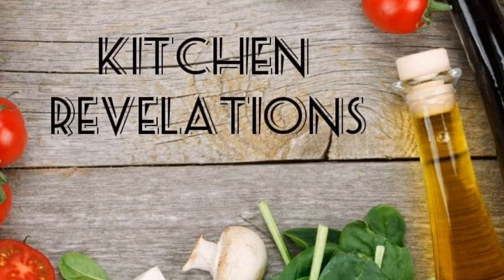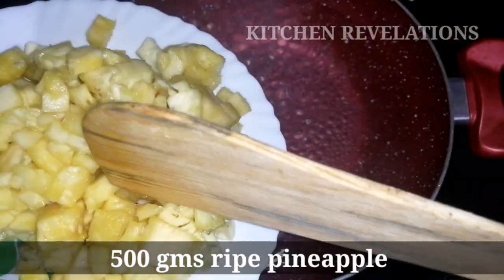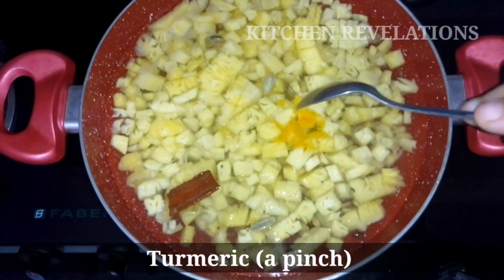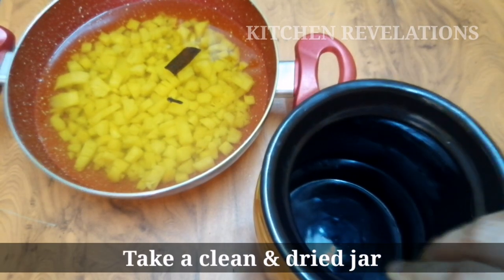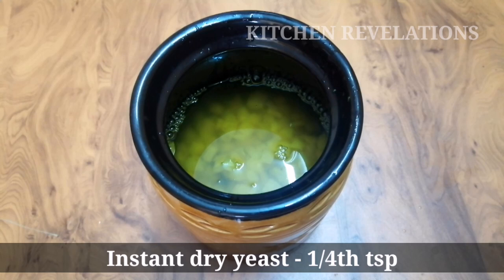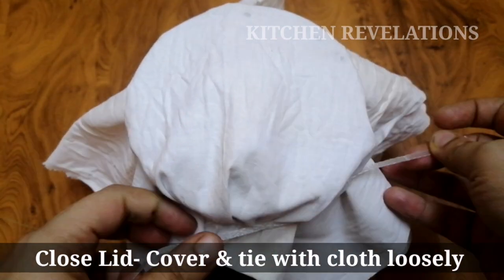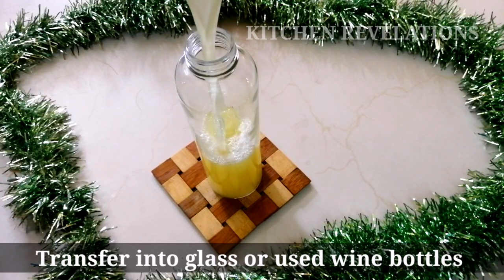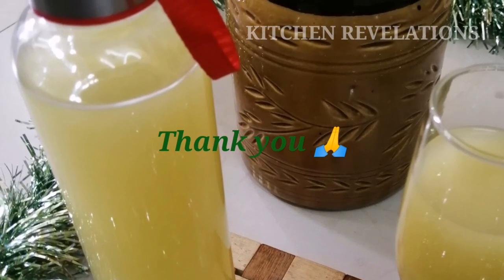Pineapple Wine in 3 days|Make 1 litre under 1 dollar/ Rs. 70| Instant Homemade Pineapple Wine| KR-66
Watch the video till the end for important tips and tricks... Also go through the description box for more tips.
Enjoy special occasions with this homemade wine with your loved ones!
Super Tasty and easy to make.

Note:
1.While filling the wine bottles do not fill upto the brim.. Always leave some space.. Else there are chances that bottles might burst

2. Also sugar content used in this video is 200gm sugar for 500gm grapes..if you have a sweet tooth you can follow this measure else moderate the sugar used in the wine.

3. After a week if you find sediments settled at the bottom of the wine kindly transfer the wine gradually from one bottle to another bottle(without mixing the sediments) for crystal clear wine.

4. On the 3rd day if you find slight bubbles on top of the wine then please let it rest for 2 more days or  till the fizz stops. At the same time close the bottle cap only upto 90% and then tie with a cloth so that the CO2 if any can release from the bottle without causing the bottle to burst. Once bubbling stops please close the bottle back  with the cap tightly.

Tip: To improve alcohol content take a small clean cloth, add 1 tsp whole wheat (please note: whole wheat grains & not wheat flour) tie the cloth into a small pouch/bag/potli with a small thread and put it into the bottle after decanting or filtering the wine... Keep this bottle aside for a week... The wheat bag will increase the alcohol percentage.

Instant dried yeast:

CROWN FOODS ACTIVE DRY YEAST 100 g (25 g X PACK of 4) Yeast Crystals

This video is only intended for an informational purpose.Readers are subjected to use this information on their own risk.This channel doesn’t take any responsibility for any harm, side-effects, illness or any health care problems caused due to the use of our content or anything related to this..

Kitchen Revelations